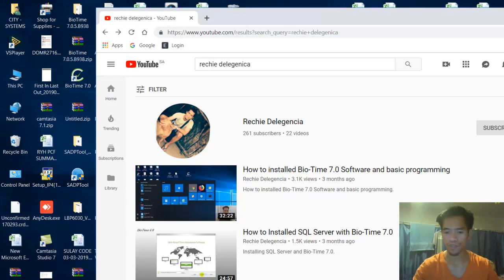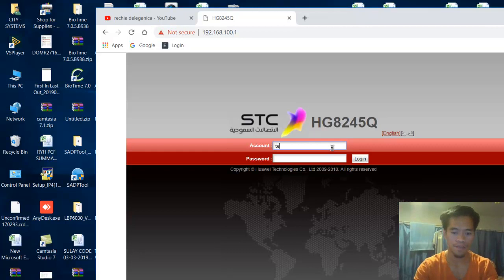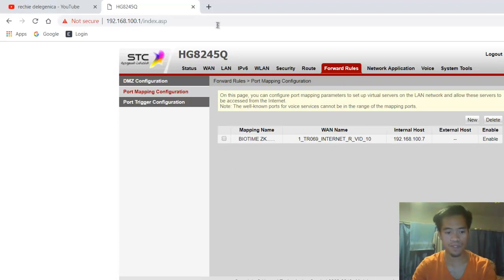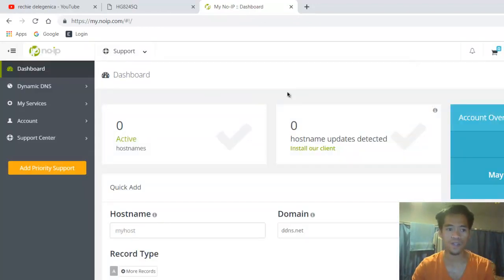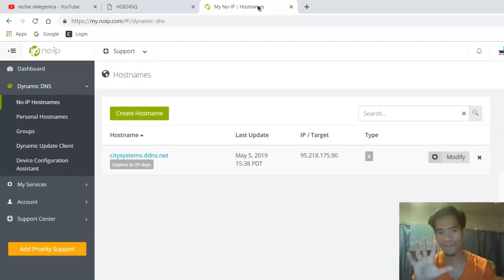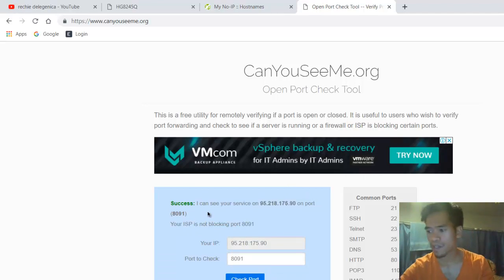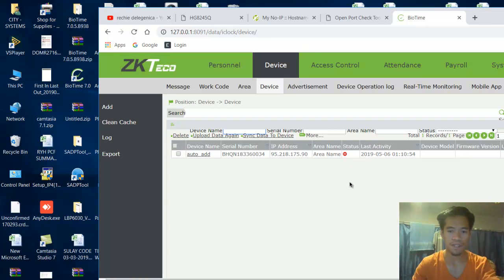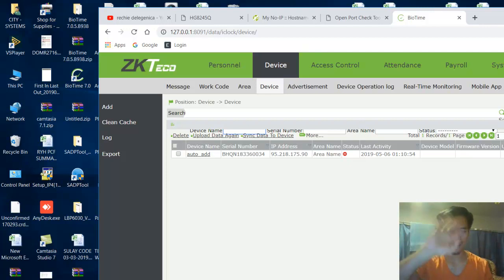BIOTIME PORT FORWARDING PART 2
HOW TO REMOTE ACCESS ZKTECO PORT FORWARDING FOR BIOTIME SOFTWARE -